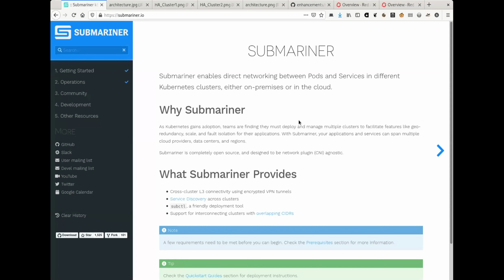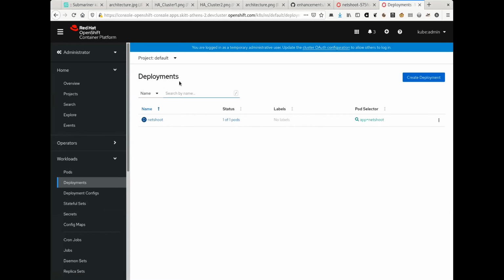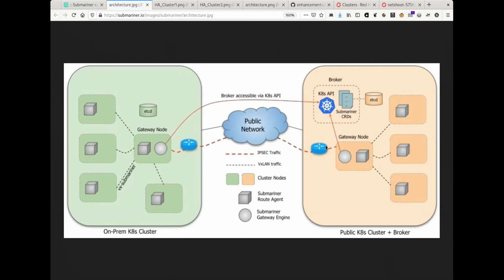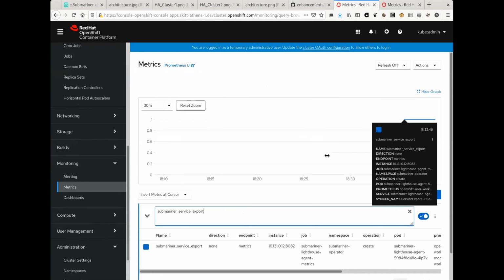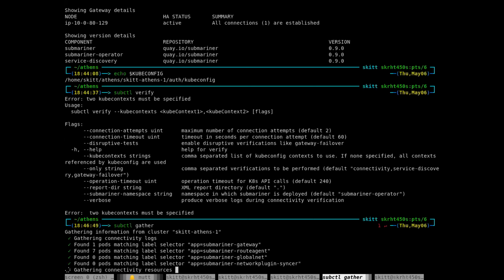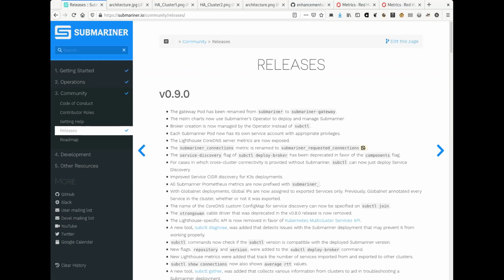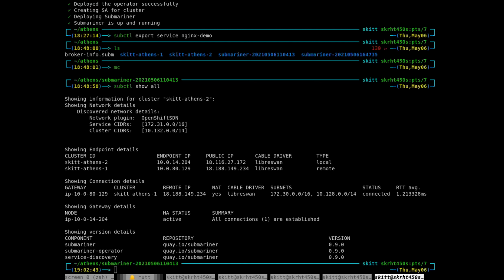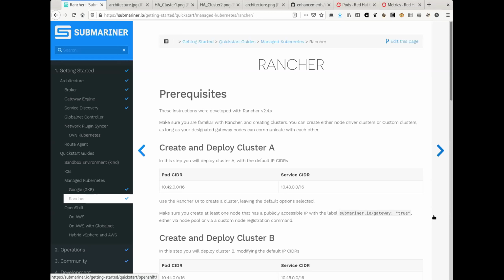Athens Kubernetes Meetup vol.14 - Connecting Kubernetes clusters with Submariner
Discover how connecting Kubernetes clusters with Submariner, in the company of Stephen Kitt!

In this talk, we will discover :
• What Submariner does
• How it fits in to the larger multi-cluster ecosystem.
As far as possible, explanations will be based on live demonstrations on a running setup.

Happy watching!